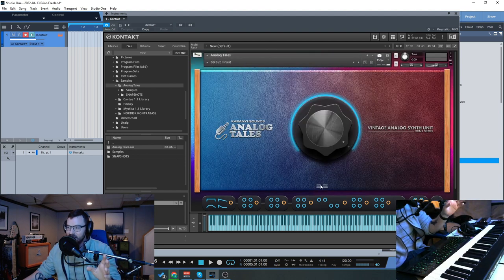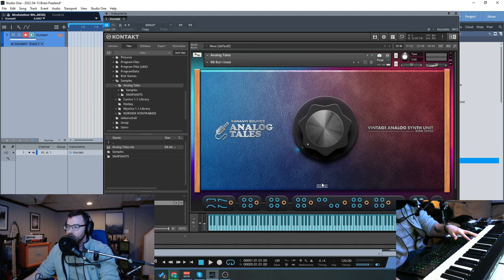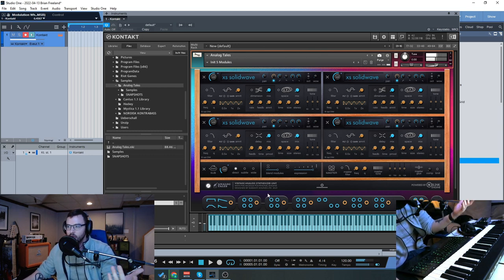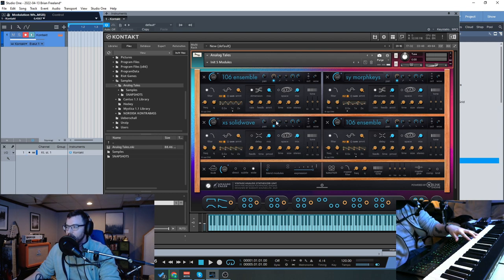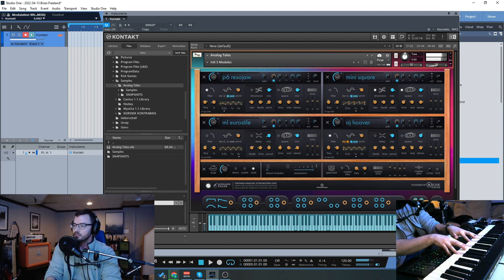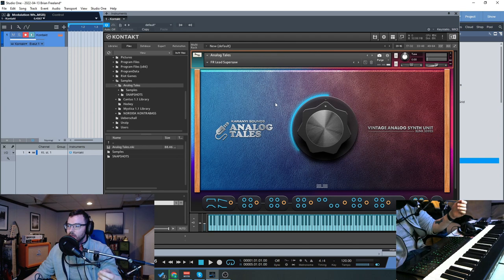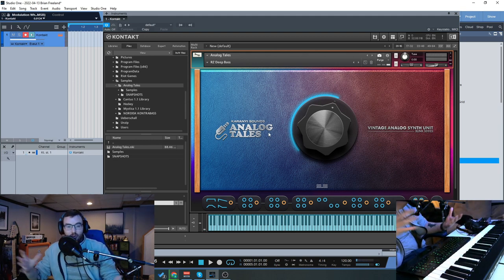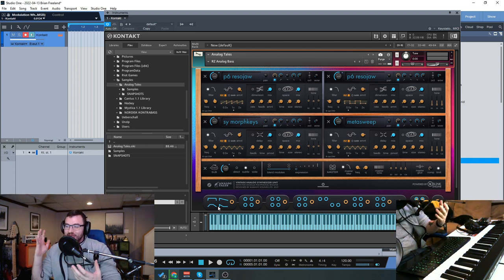Checking out Analog Tales from Karanyi Sounds!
For just $19 (normally $75), get Karanyi Sounds’ Analog Tales, an extended designer synth with an advanced Smart Random feature for Kontakt (FULL Version required)!

With Analog Tales, you can create vintage sounds, modern leads, keys, modulated soundscapes, EDM basses, and more with ease.

Whether you are creating a new film score, a cinematic trailer, or a retro-fueled electronic music track, Analog Tales provides you with endless possibilities to create fresh and unique sounds as fast as you can blink.

Originally valued at $75.00, Analog Tales is now available for just $19.00 for a limited time, hurry and save!